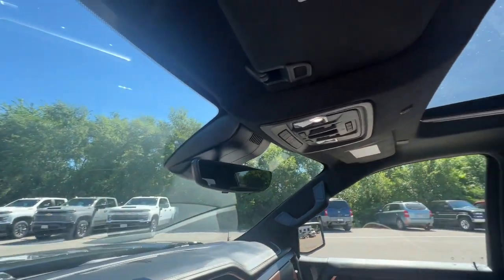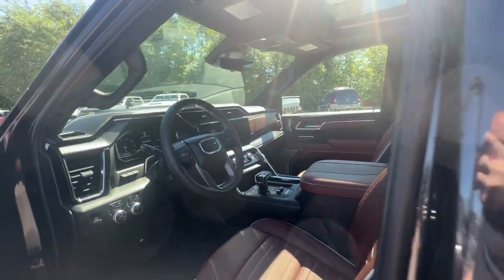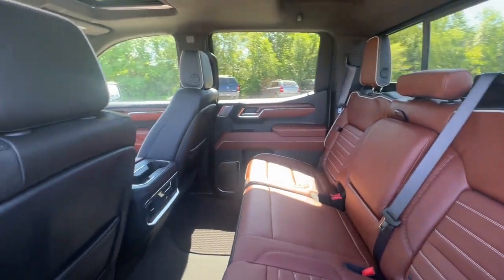2024 GMC Sierra_1500 West Plains MO, Mt Home AR, Willow Springs MO, Nixa MO, Mountain Grove MO 1301A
Titanium Rush Metallic Used 2024 GMC Sierra_1500 Denali Ultimate available in West Plains Missouri at Taylor Grubaugh Chevrolet Buick GMC. Servicing the Mt Home AR, Willow Springs MO, Nixa MO, Mountain Grove MO area.

Taylor Grubaugh Chevrolet Buick GMC
1634 Porter Wagoner Blvd

STEERING COLUMN LOCK  ELECTRICAL  (Beginning with start of production through July 31  2023  vehicles will be forced to include (R7N) Not Equipped with Steering Column Lock  which removes Steering Column Lock. See dealer for details.